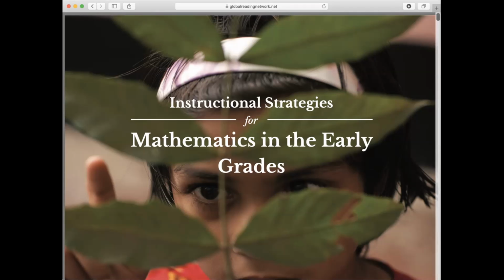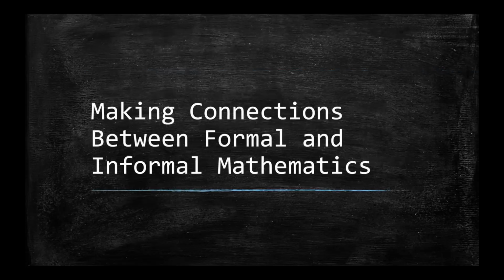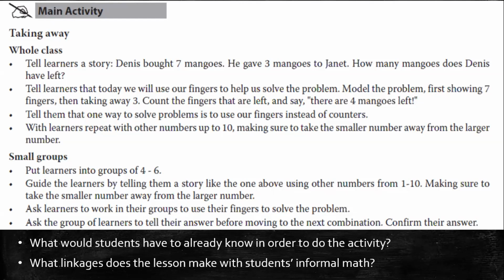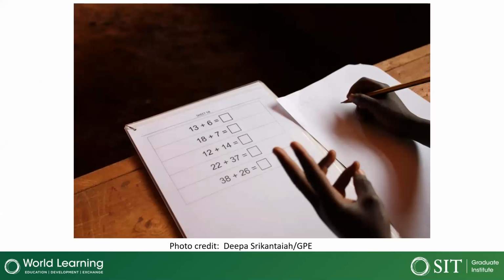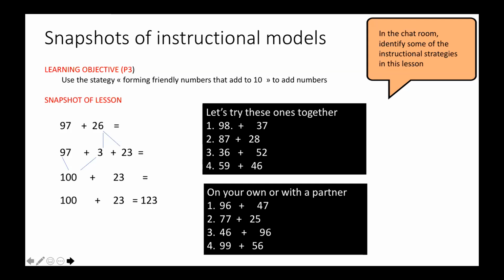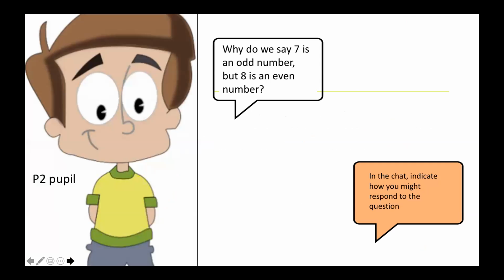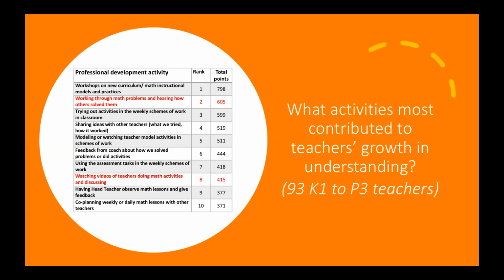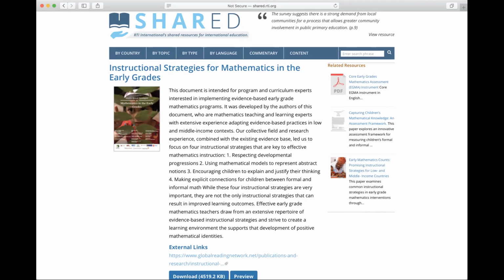vCIES - Math Instructional Strategies - Zoom Session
Zoom session recording from the vCIES roundtable: Improving mathematics education in low- and middle-income countries: Exploring research-based instructional practices. April 7, 2020.